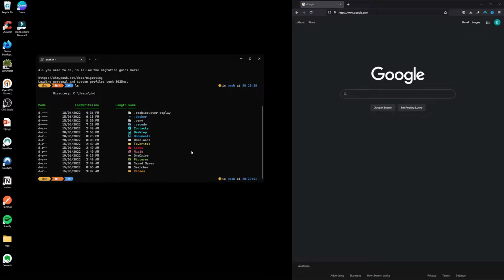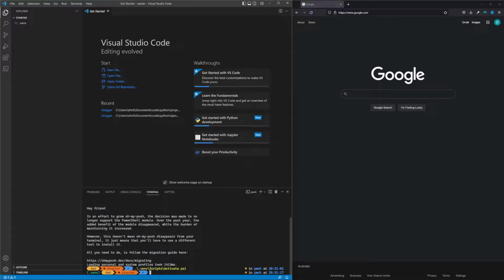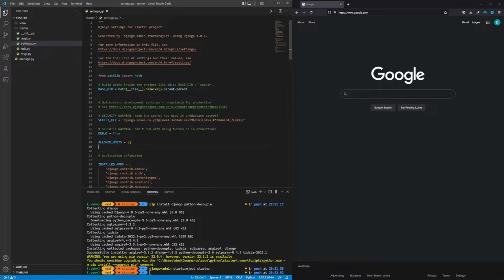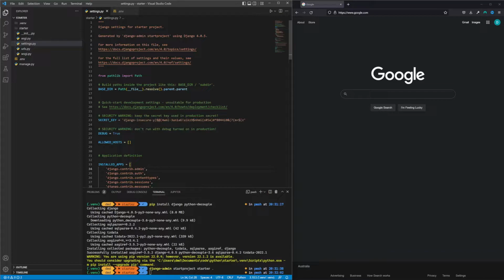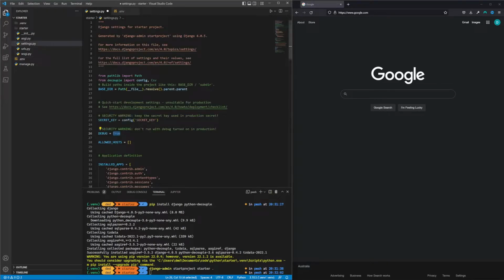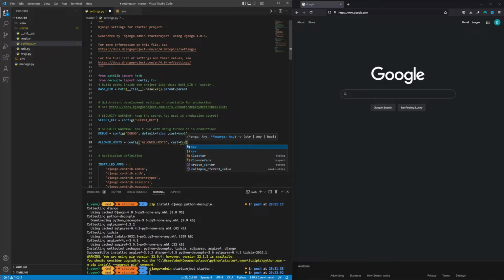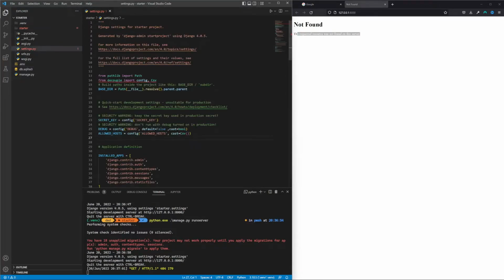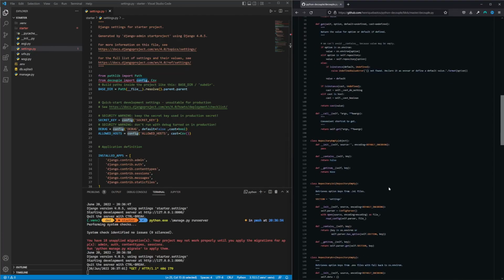Handling environment variables in Python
Learn how to how to handle environment variables in Python the right way. We will be exploring the python-decouple library and testing it out on a Django project.

00:00 - Intro
00:34 - Installation
02:33 - Using python-decouple
08:48 - Outro